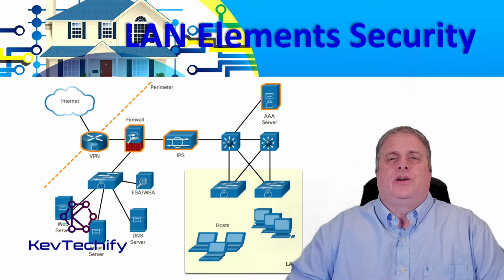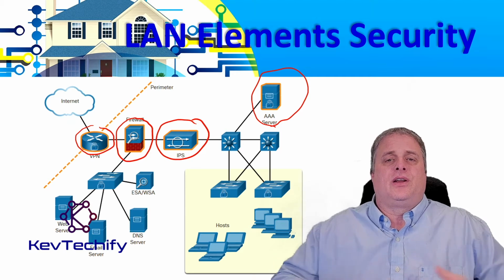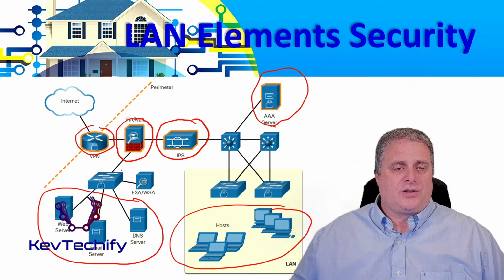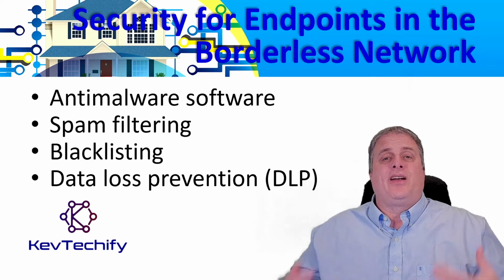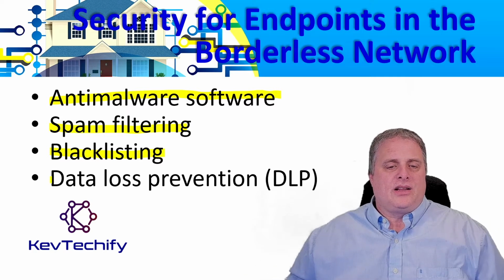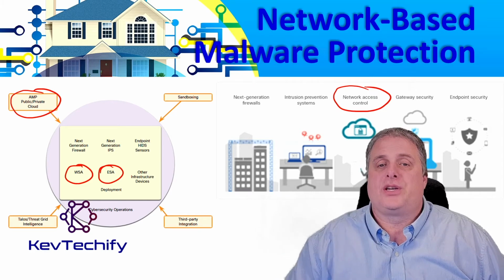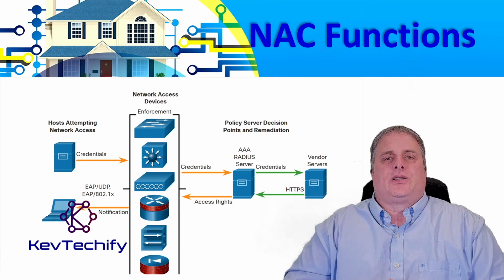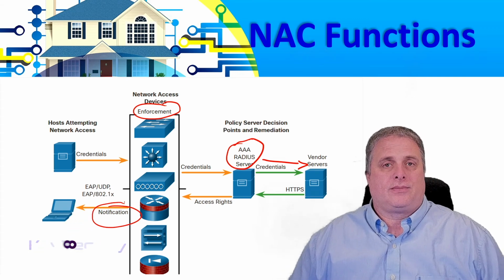Endpoint Security Overview - Endpoint Security - Network Security - CCNA - KevTechify | vid 50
In this episode we are going to look at Endpoint Security Overview.

We will be discussing LAN Elements Security, Traditional Endpoint Security, the Borderless Network, Security for Endpoints in the Borderless Network, Network-Based Malware Protection, Hardware and Software Encryption of Local Data, Network Access Control, and NAC Functions.

Episode 13 - Endpoint Security
Part A - Endpoint Security Overview
Video Number: 50